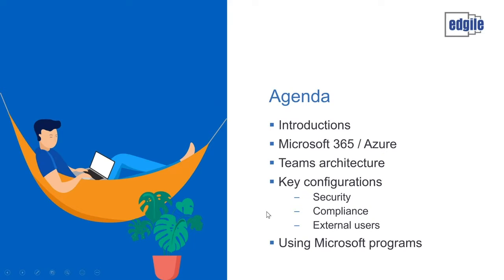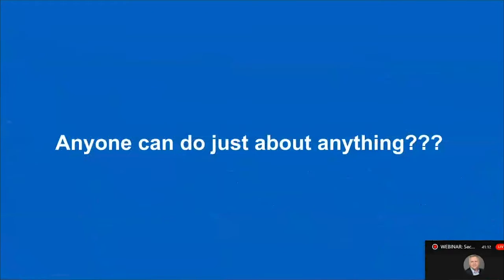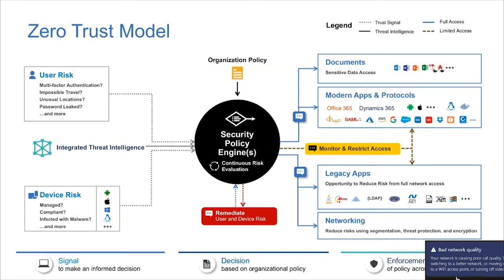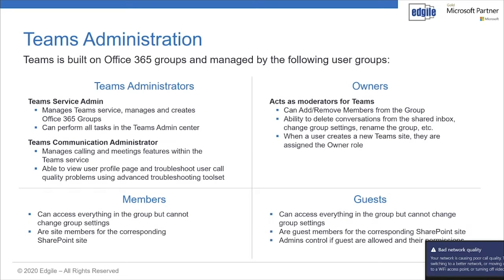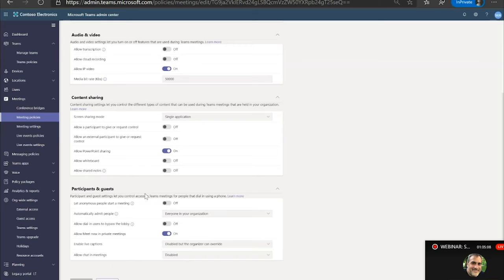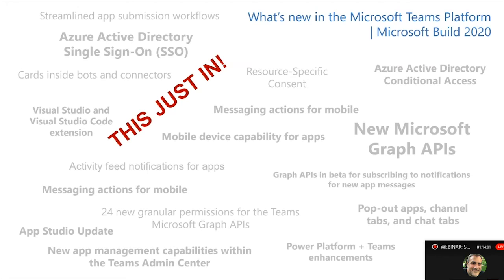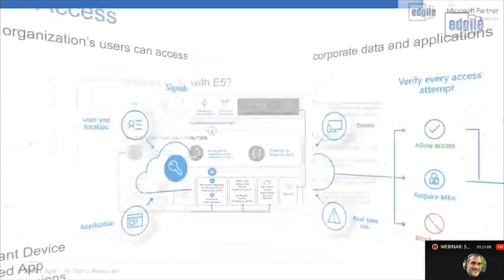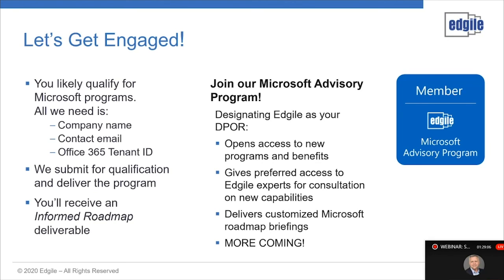Rapidly Securing the Extended Enterprise for Microsoft-Enabled Organizations